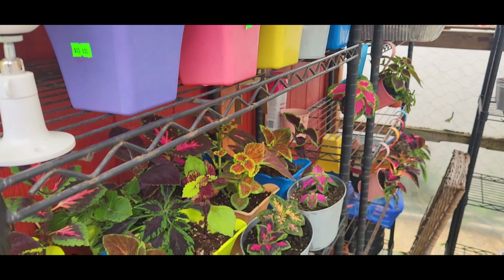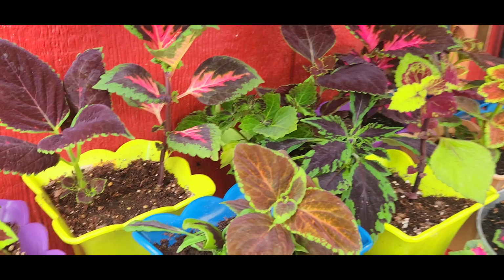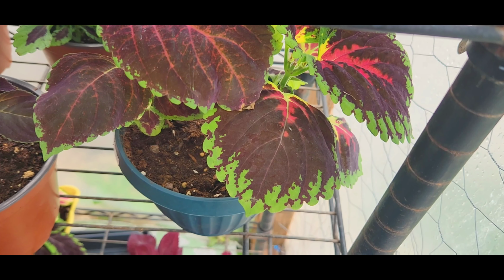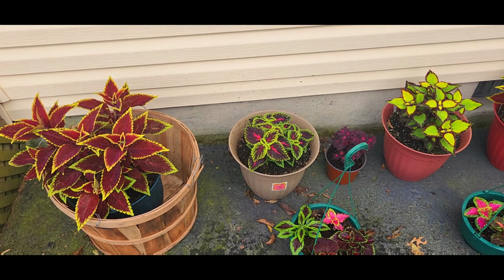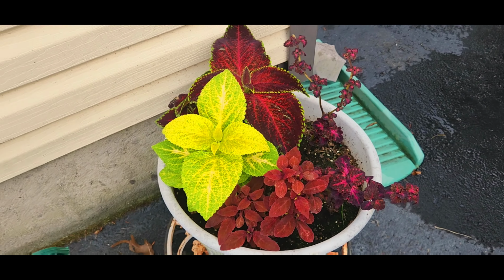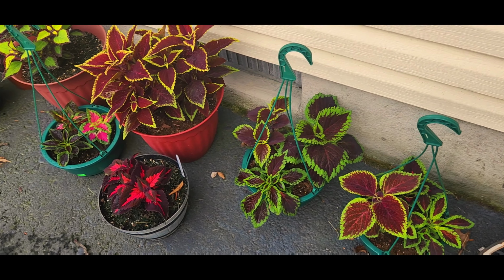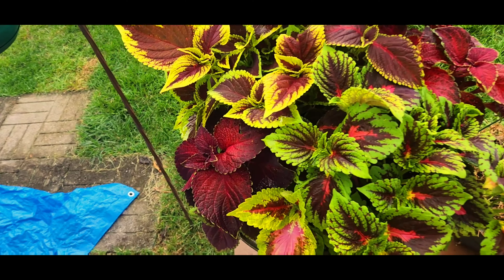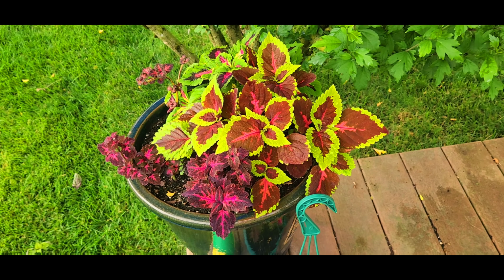THESE COLEUS ARE OFF THE HOOK!!! Tips I Share with You!!!